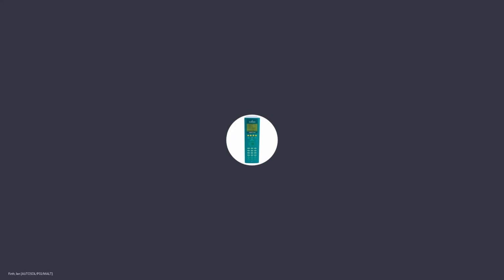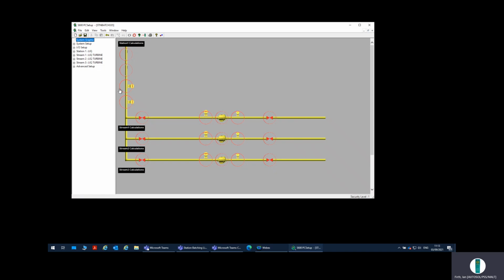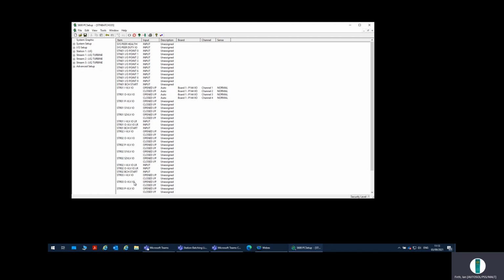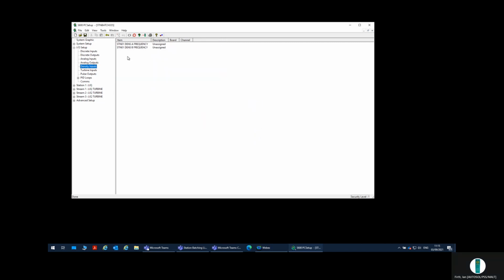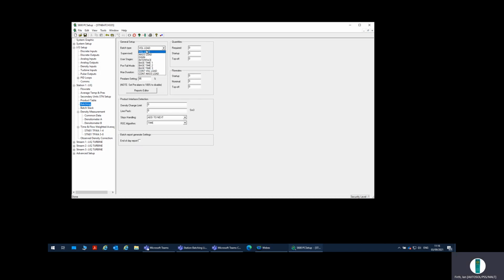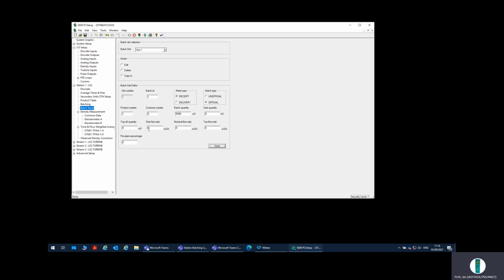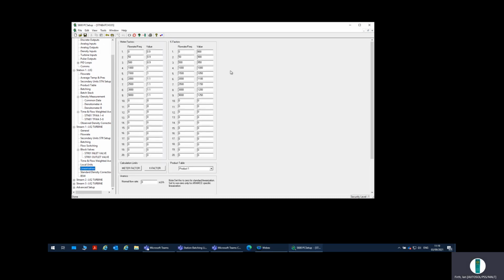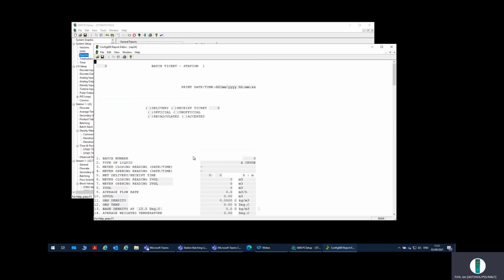Station Batching Liquid